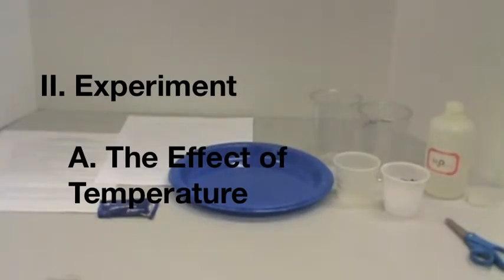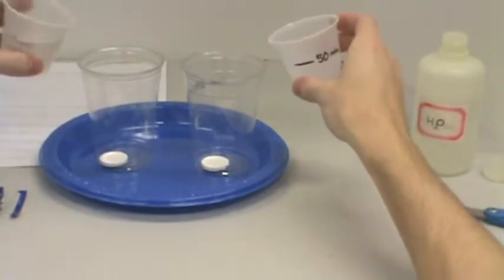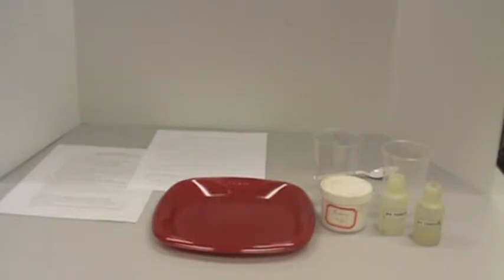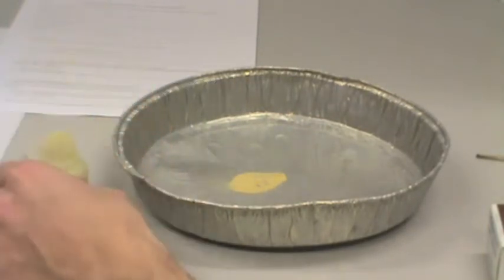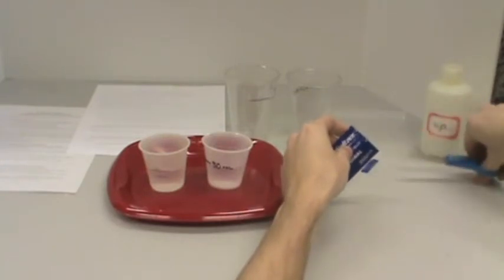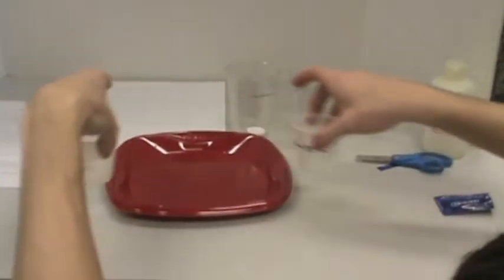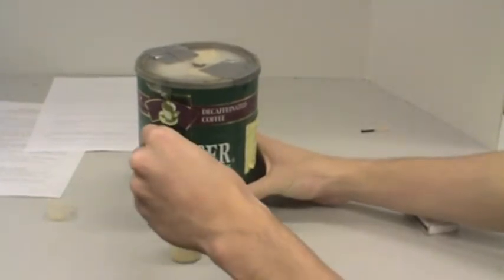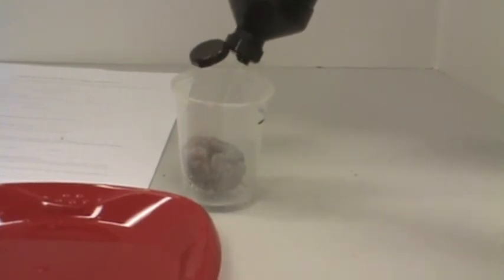VSVS - Rates of Chemical Reactions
Goal: To understand factors that affect the rates of chemical reactions - temperature, concentration of reacting substances in solutions, surface area (particle size) of solids in reactions with gases and liquids, and catalysts.